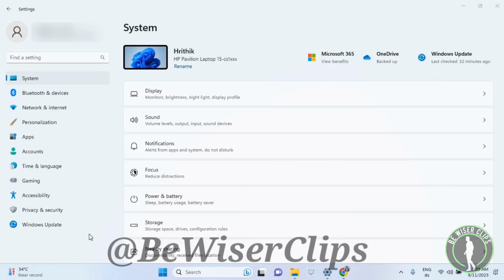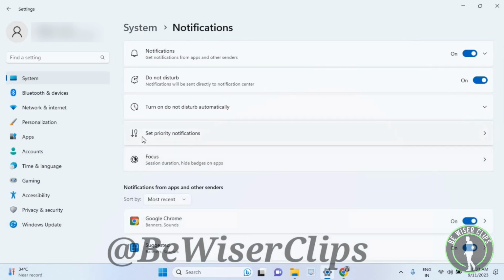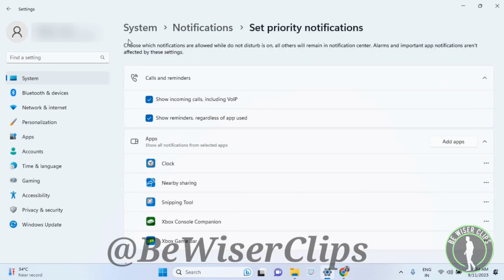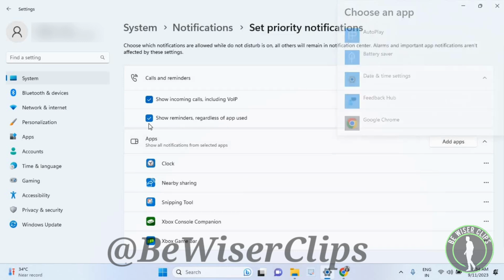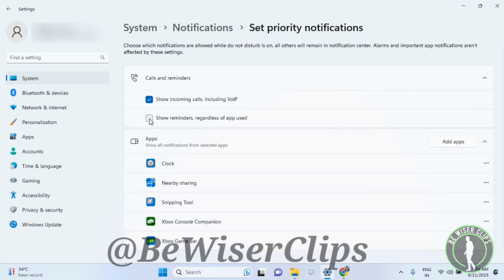How To Set Priority Notifications Window 11 Tutorials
This video shows you How To Set Priority Notifications Window 11 Tutorials Easily! Watch this Video till the end to learn How To Set Priority Notifications Window 11 Tutorials.

Were you able to figure out How To Set Priority Notifications Window 11 Tutorials? Share this with your friends who want To Set Priority Notifications Window 11 Tutorials.

Problem Solved in this Video-:

window 11 tutorials
windows 11
windows 10
microsoft windows
win 11
windows
win11
features
hp
window 11

What Do you Think of How To Set Priority Notifications Window 11 Tutorials?